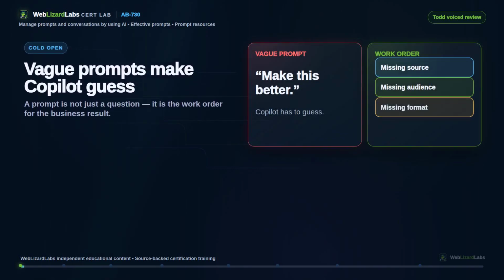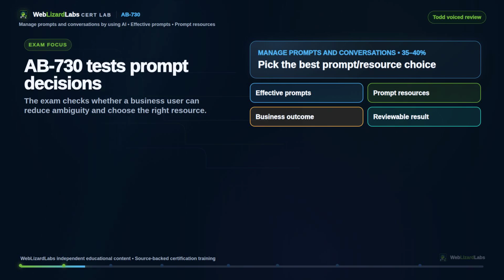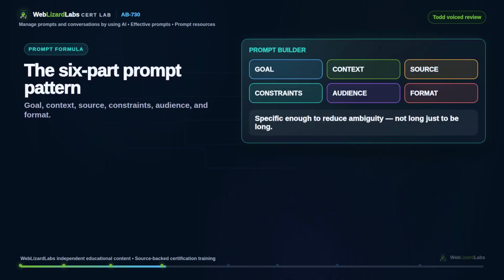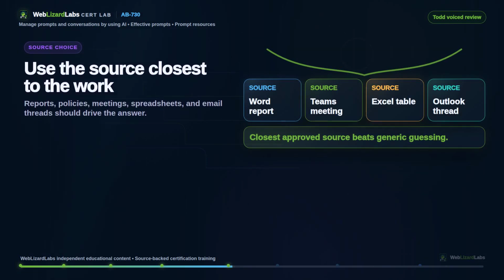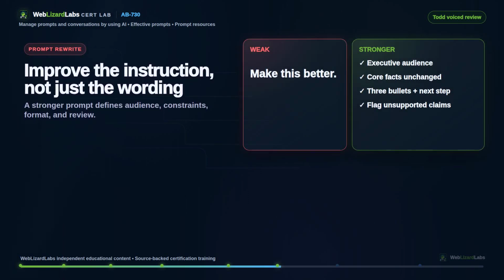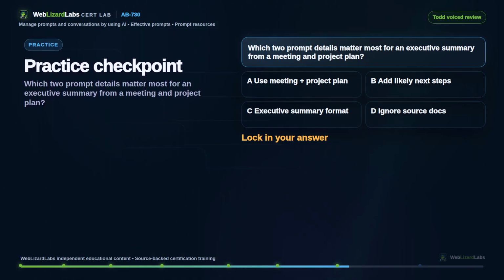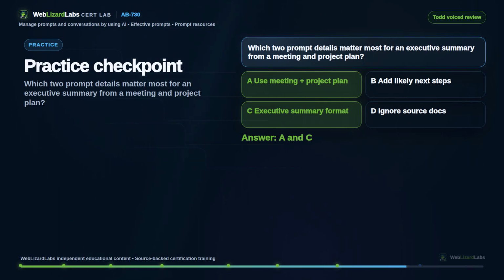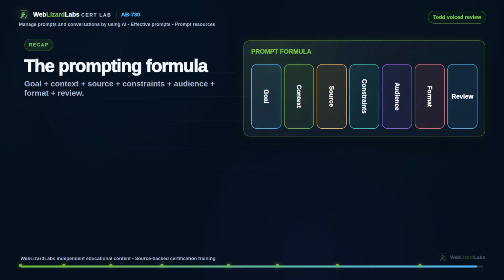AB-730 Prompting Fundamentals: Better Copilot Prompts for Business AI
Learn Microsoft certification concepts with WebLizard Cert Lab's source-backed lesson.

In this AB-730 lesson, WebLizard Cert Lab teaches a practical prompting formula for Microsoft 365 Copilot and business AI scenarios: goal, context, source, constraints, audience, format, and review.

You’ll learn why vague prompts make Copilot guess, how to turn a prompt into a business work order, how to choose the source closest to the task, and how to spot exam answers that invite unsupported invention instead of source-grounded output.

WebLizard Cert Lab creates original, source-backed certification training based on public Microsoft Learn documentation. No exam dumps. No copied exam questions.

Chapters:
0:00 Vague prompts make Copilot guess
0:28 AB-730 tests prompt decisions
0:58 Prompt = business work order
1:31 The six-part prompt pattern
2:15 Use the source closest to the work
2:47 Improve the instruction, not just the wording
3:25 Practice checkpoint
4:19 The prompting formula

Source basis:
- Microsoft Learn AB-730 study guide
- Microsoft Certified: AI Business Professional certification page
- Public Microsoft Learn training on effective prompts, prompt resources, Microsoft 365 Copilot, Teams meetings, Outlook, Word, Excel, and source-grounded business content

No dumps. No fluff. Source-backed certification training.